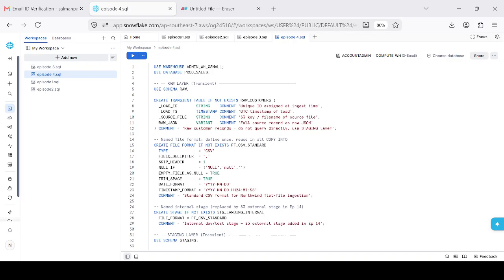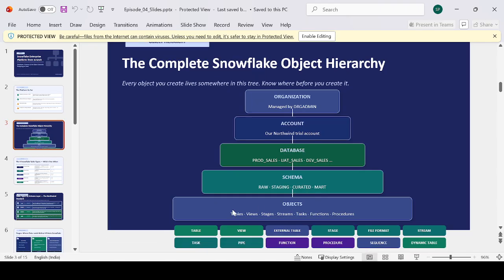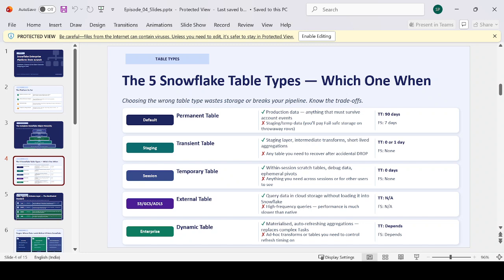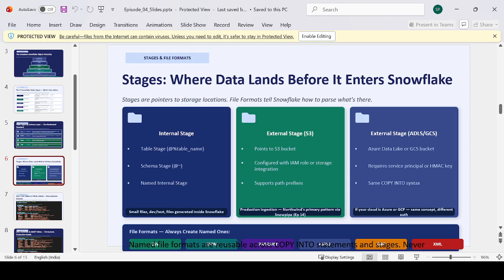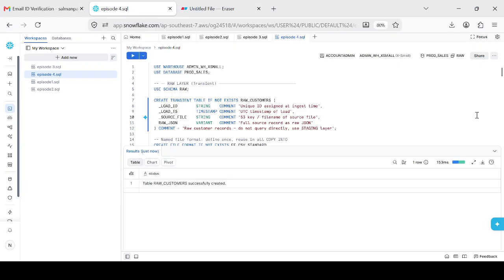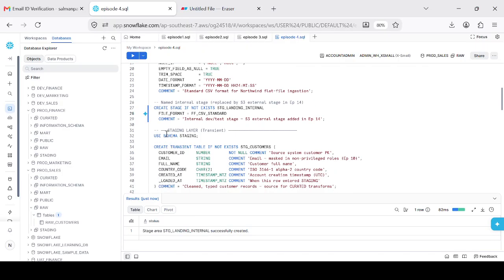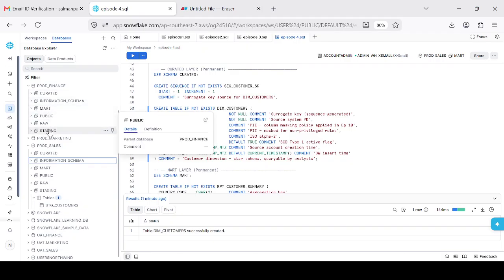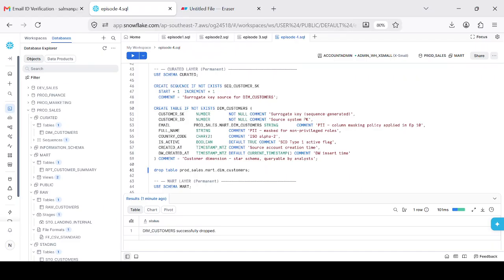Ep 4 Snowflake Databases, Schemas & Object Hierarchy — Design for Scale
In Episode 4 of Snowflake Enterprise Platform from Scratch, we design the object hierarchy the right way — before the account turns into chaos.

We cover:
• Database & schema design for multi-environment teams
• RAW → STAGING → CURATED layering
• Naming conventions that actually scale
• Folder/object structure you can enforce in SQL